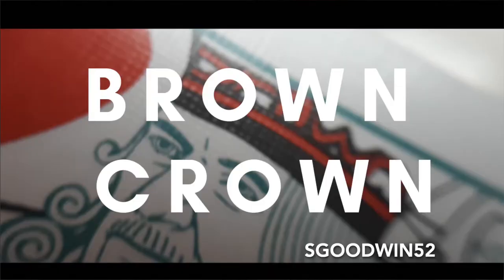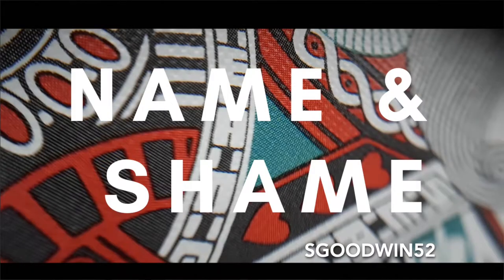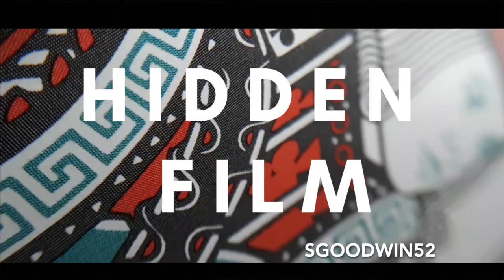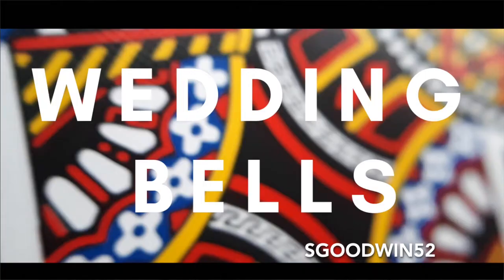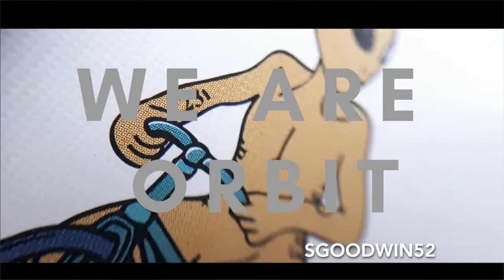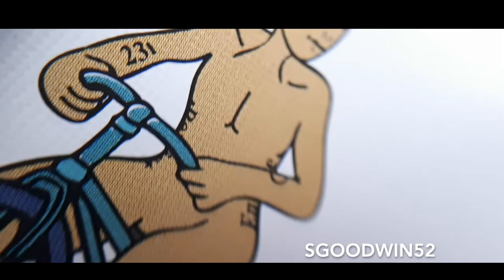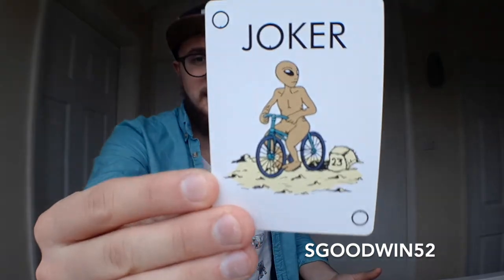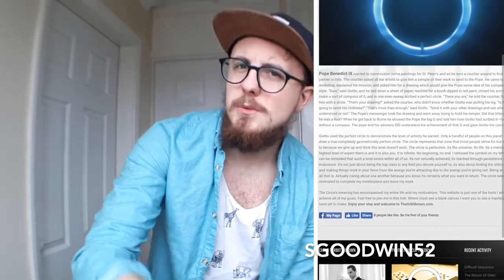5 HIDDEN DESIGN Details in the Orbit Deck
What dictates whether you COP or DROP a deck of playing cards? For me it has to be the design, I can't bring myself to buy a deck that hasn't had some decent design work. Saying that there have been so many developments in the entire design process that designers are now hiding easter egg details in the deck. CHECK OUT THE 5 HIDDEN DETAILS I FOUND IN THE ORBIT DECKS